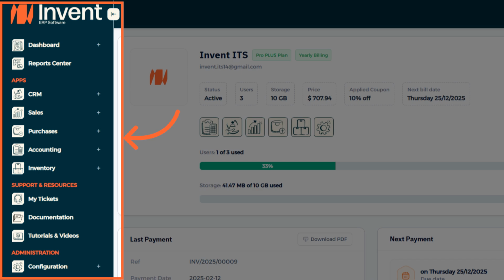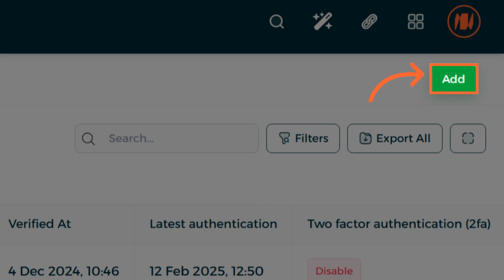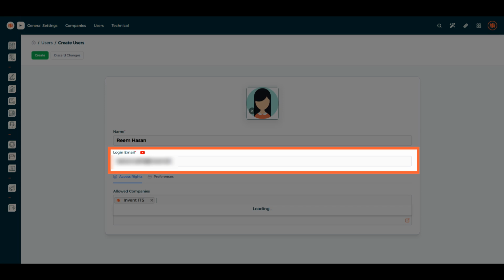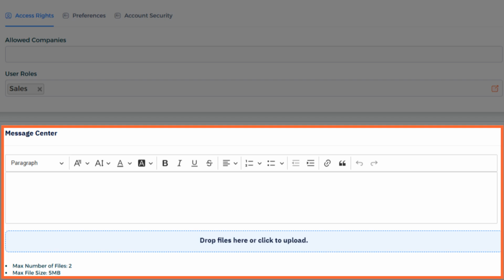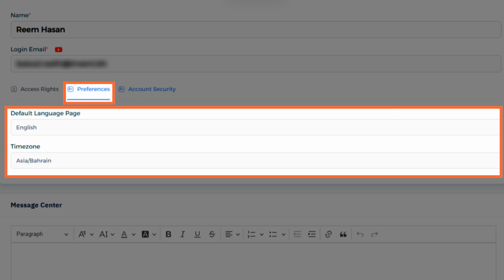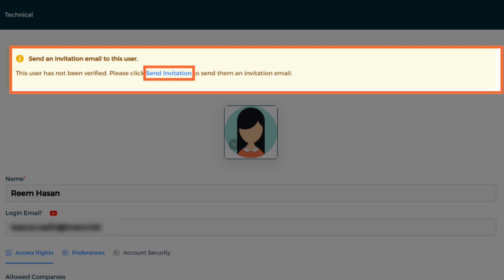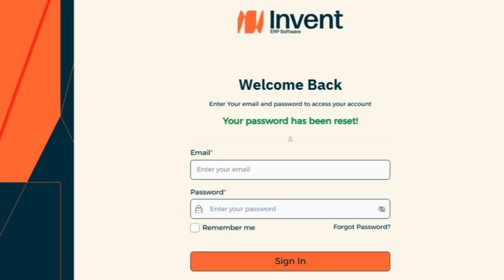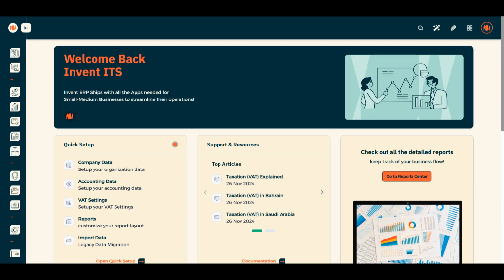How to Add a new User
In this tutorial, we will guide you step-by-step on how to add a new user in Invent ERP, then you will be able to add new users in your system.

This video will cover :

1- How to create a new user.
2- How does a new user get access to the Invent ERP system